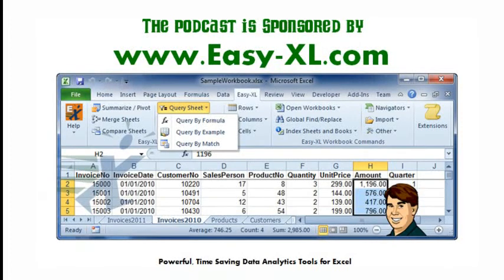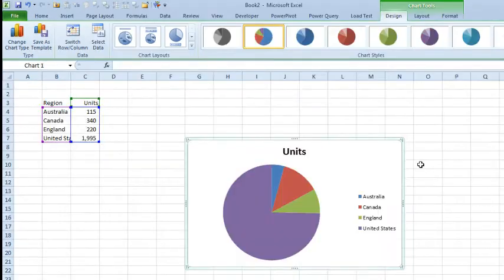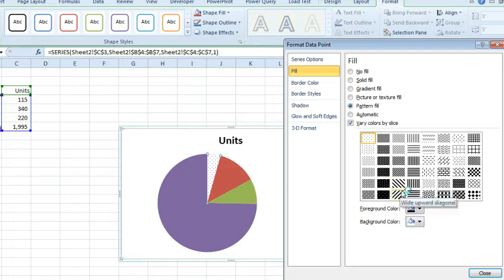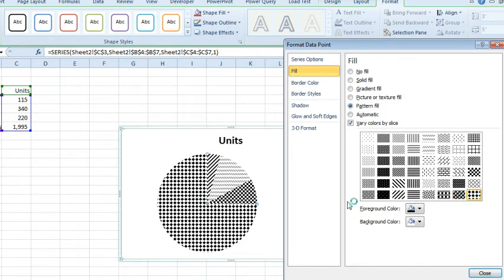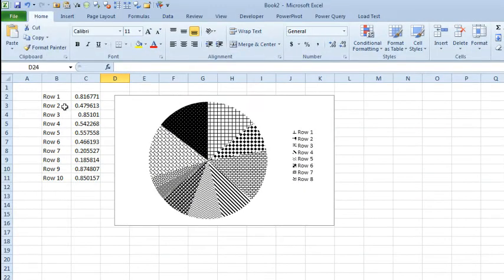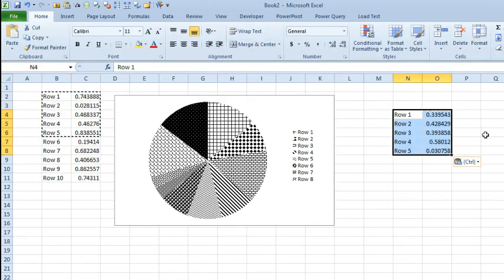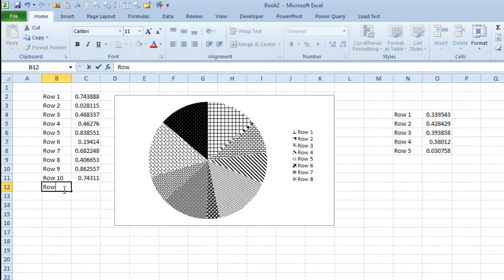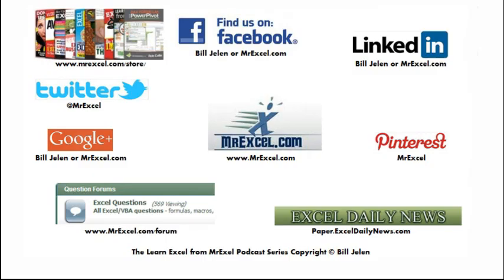Excel - Monochrome Chart Pattern Fills - Episode 1810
Microsoft Excel Tutorial: Creating Monochrome Chart Pattern Fills in Excel | MrExcel Podcast.

Welcome back to the MrExcel podcast. In this episode, #1810, we will be discussing how to create monochrome chart pattern fills in Excel. This is a common issue that many users face when trying to print charts in black and white. But fear not, I have a solution for you.

First, let's select all of the wedges in our chart by clicking on them. Then, click on one wedge to select it individually. Now, here's where things get tricky. Under the Format tab, you'll notice that there is no option for Pattern Fills. Instead, we have Texture Fills, which won't help us in this situation. But don't worry, there is a workaround.

Press Ctrl + 1 to open the Format Data Point window. Under the Fill section, you'll see an option for Pattern Fill. Choose a foreground color of black and a background color of white. Then, select one of the available pattern fills. But wait, there's more! While this window is still open, you can click on another wedge in your chart and choose a different pattern fill. This process can be tedious, but it's worth it for the end result.

Unfortunately, Pattern Fills were not available in Excel 2007. But for those of you using newer versions, here's a helpful tip. If you have to create multiple charts with different pattern fills, you can save time by creating a template. Simply create a temporary chart with more points than you'll ever need, add different pattern fills to each wedge, and save it as a template. Then, the next time you need to create a chart, simply select the monochrome pie template and it will remember all of your settings. Just be sure to use an excessive number of categories to avoid any issues with additional data points.

Thank you for tuning in to this episode of the MrExcel podcast. I hope this tip helps you in your Excel endeavors.

Table of Contents:
(00:00) Question about Monochrome Chart with Pattern Fills
(00:17) Solution: Using Ctrl + 1 and Format Data Point
(00:51) Tedious Process of Choosing Pattern Fills
(01:25) Tip: Creating a Template for Future Use
(02:05) Using the Template for Future Charts
(02:56) Clicking Like really helps the algorithm

This video answers these common search terms:
Creating pattern fills in Excel charts
Ctrl + 1 shortcut
Format Data Point in Excel
Format tab in Excel
Learn Excel
Monochrome chart in Excel
Monochrome pie chart template
Pattern fills in Excel charts
Tips for creating charts with pattern fills in Excel
Using templates in Excel charts

How to create an Excel chart that will look good on a black and white printer.